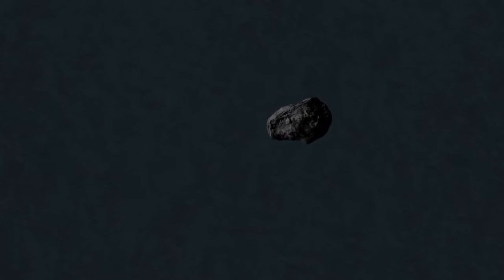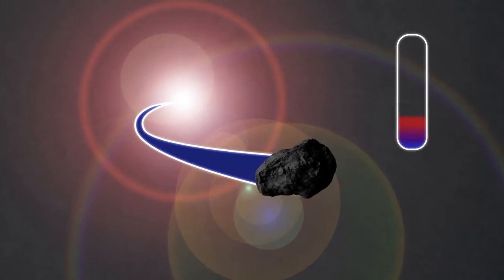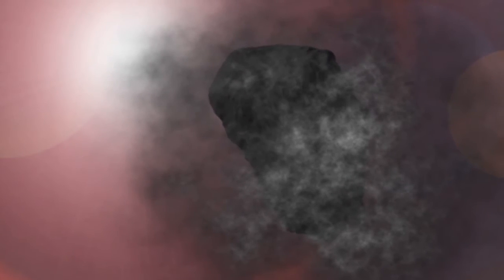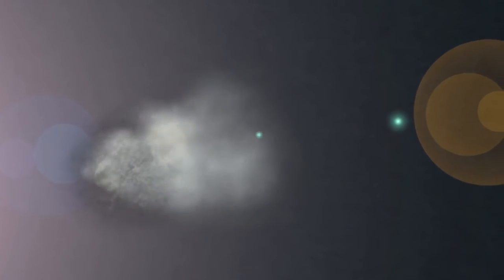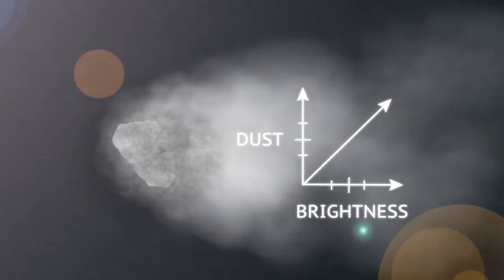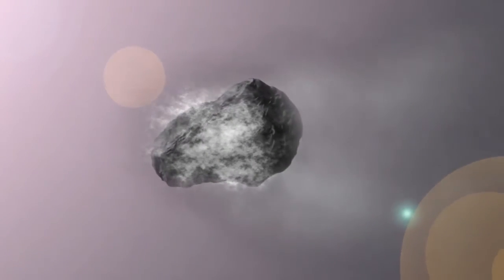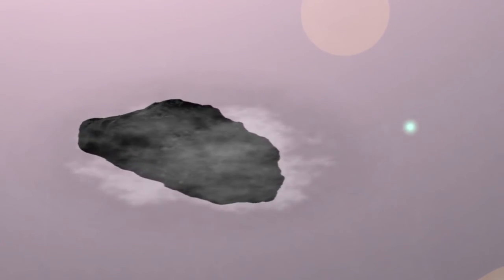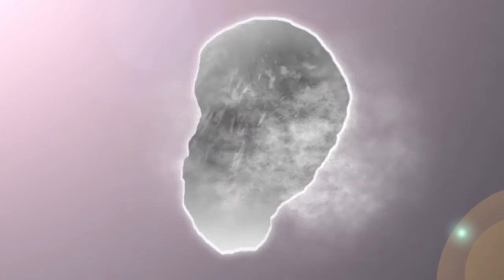How the Sun Cooks Approaching Comets | NASA GSFC Space Science HD Video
Animation from NASA's Goddard Space Flight Center showing how the sun interacts with approaching comets. Please rate and comment, thanks!